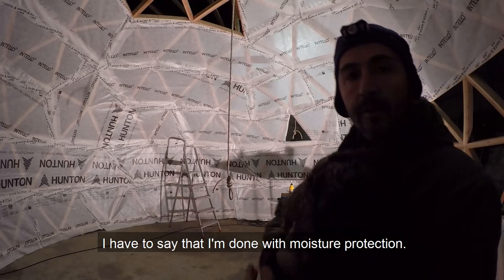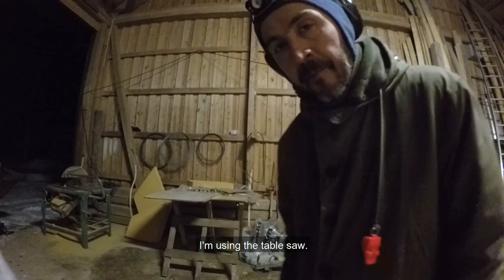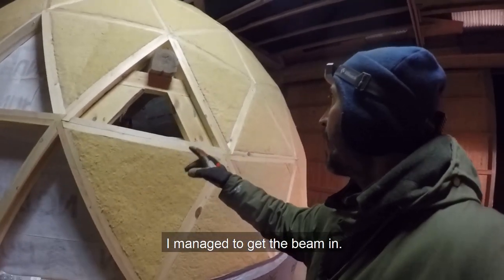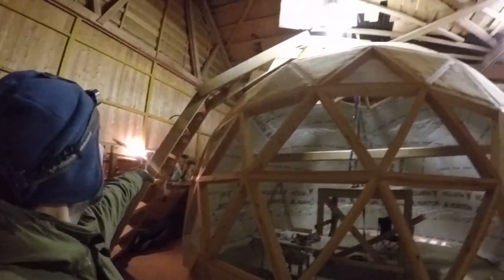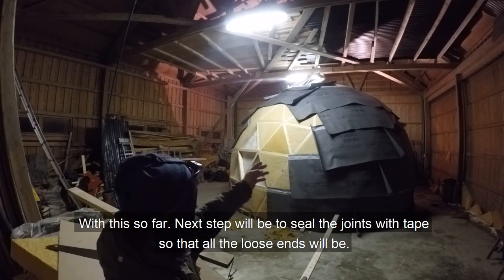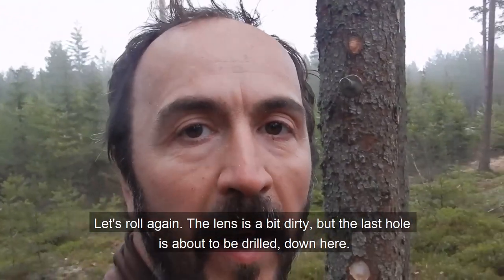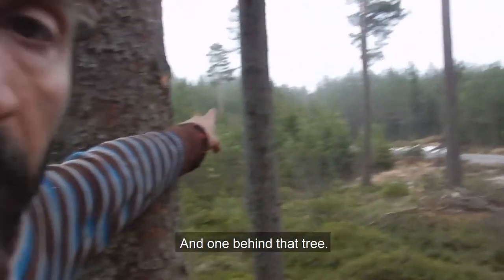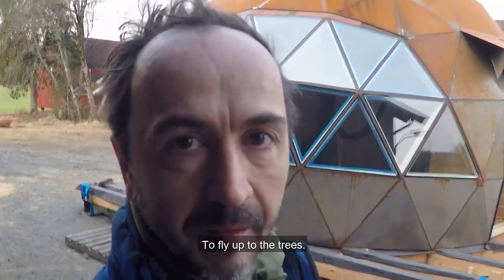Building a treehouse dome. Complete build